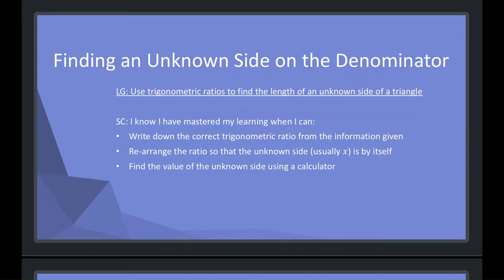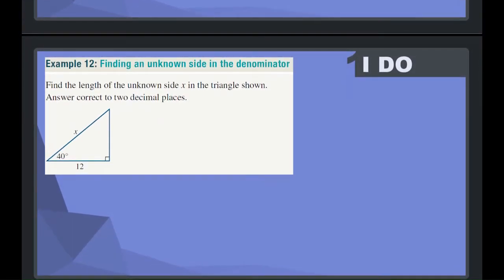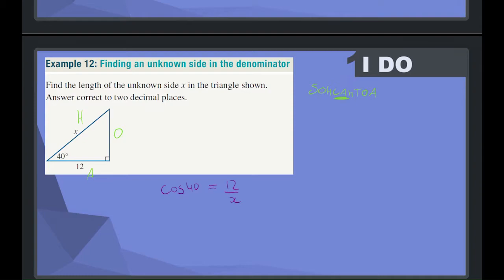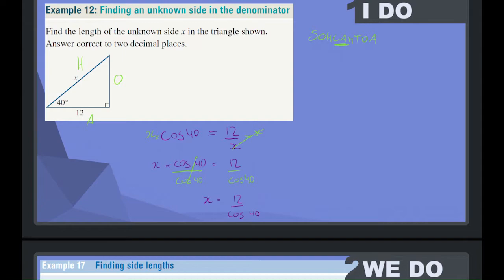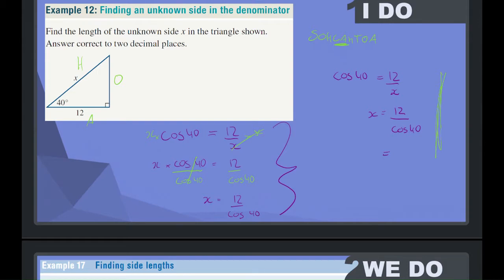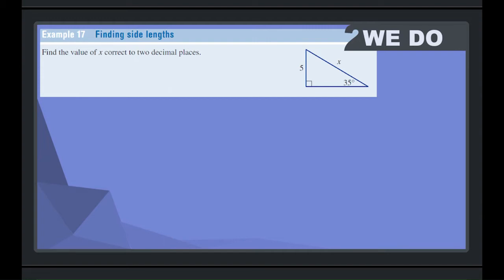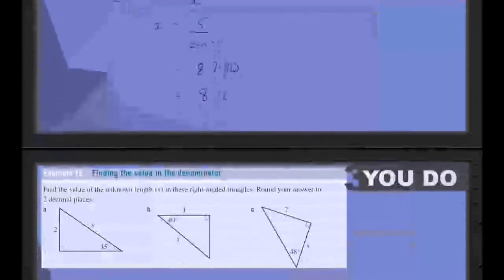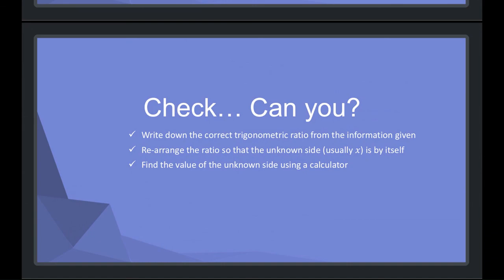Finding an Unknown Side on the Denominator